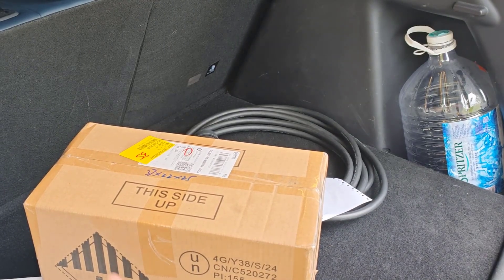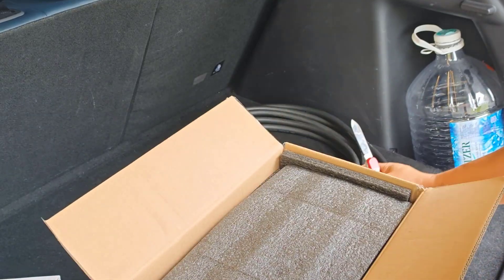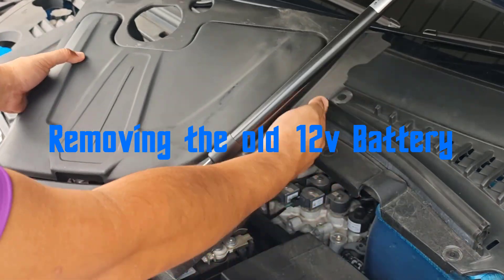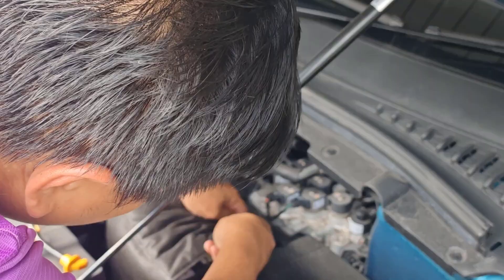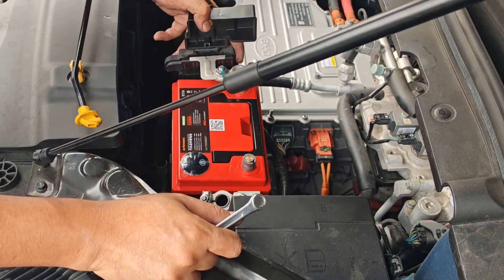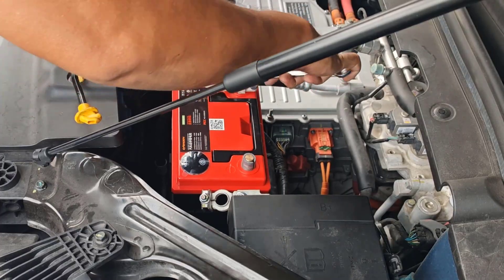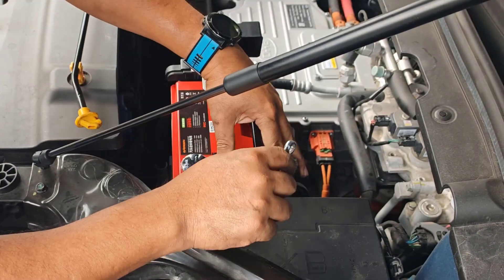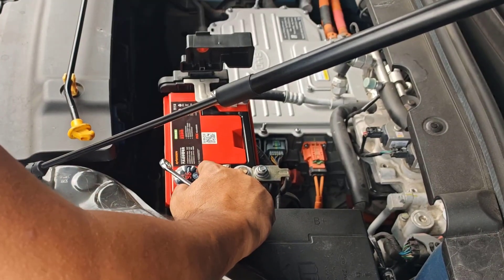12V LFP unboxing and swap BYD Atto 3 ER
12v LFP battery unboxing and swap